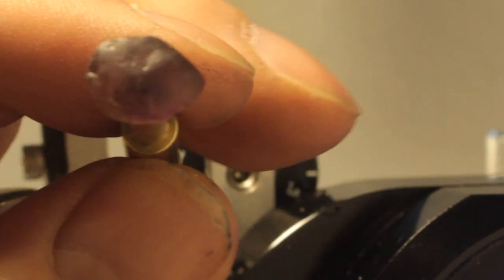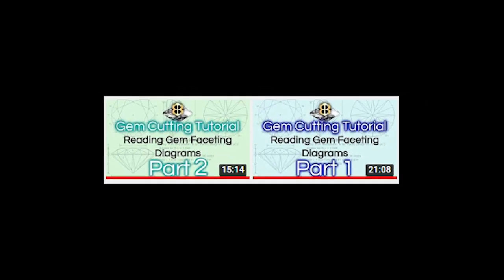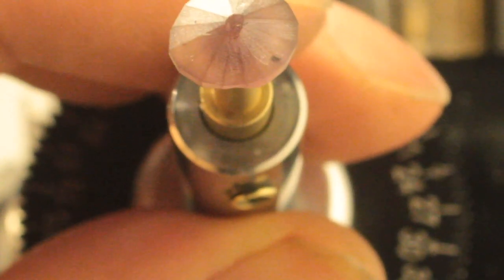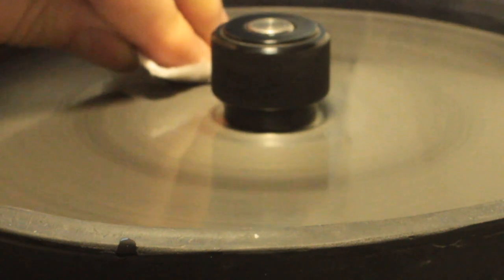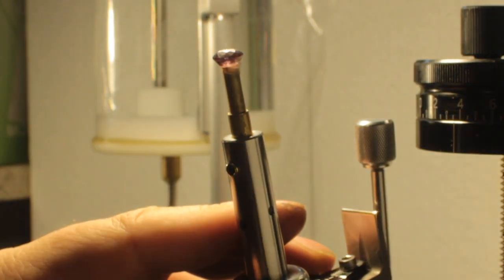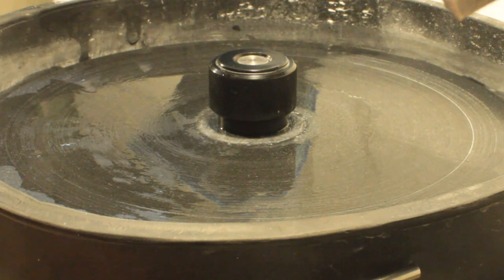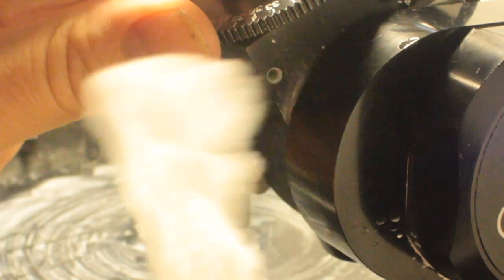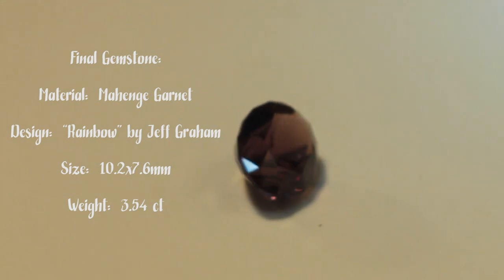Gem Cutting Tutorial: Faceting a Color Shift Mahenge Garnet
In this episode, Michael cuts a rare Mahenge Garnet, which is a beautiful color shift stone. This garnet can shift from a purple to a magenta-red, depending on the lighting. Watch as Mike shares some of his methods for cleaning and the upkeep of his equipment in addition to faceting this stunning gemstone.